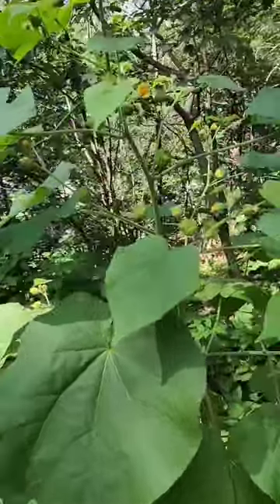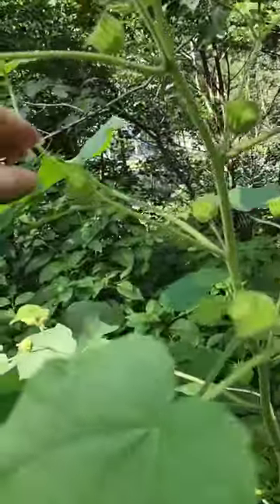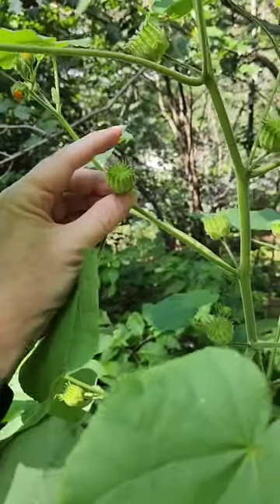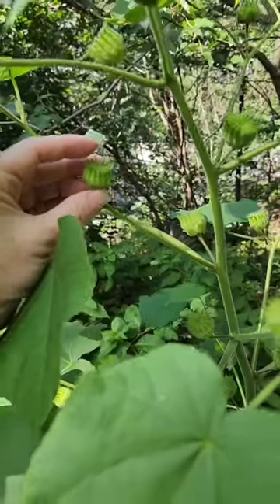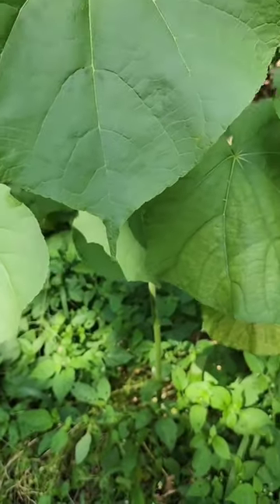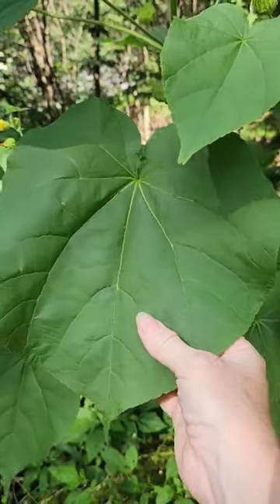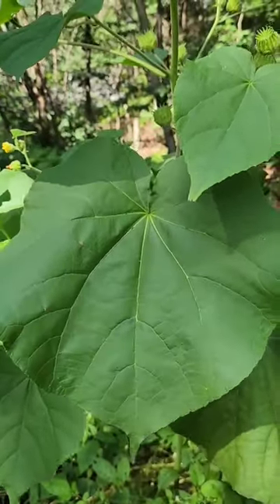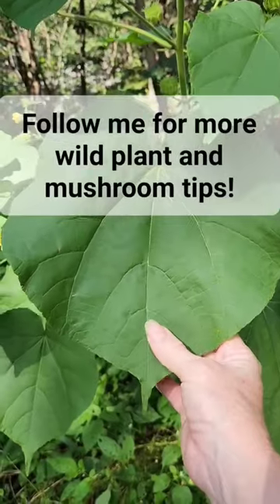Velvet Leaf: Wild Food, Medicine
Velvet Leaf seeds are ready to harvest now in New England! With 20% of their dry weight being protein, this invasive plant's yummy immature raw seeds are a great addition to any snack, salad, etc.